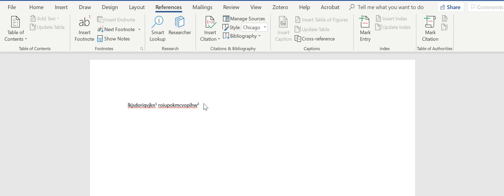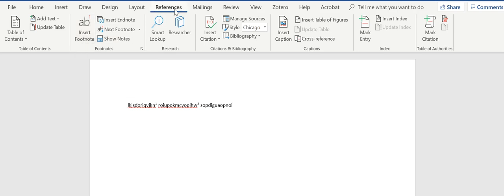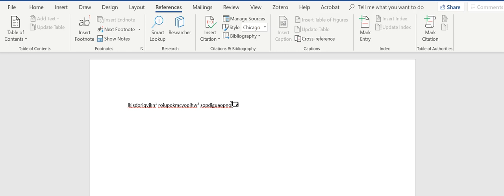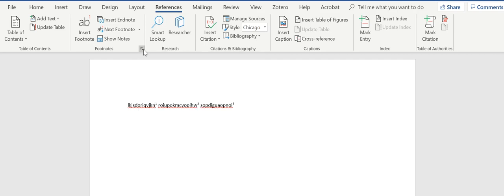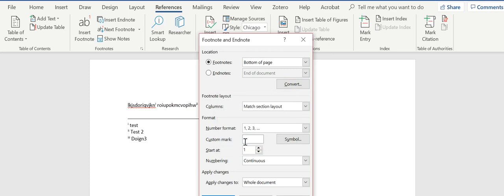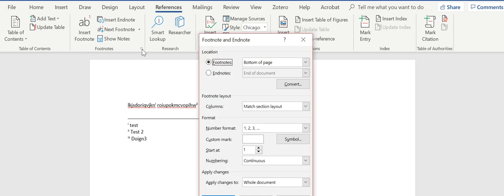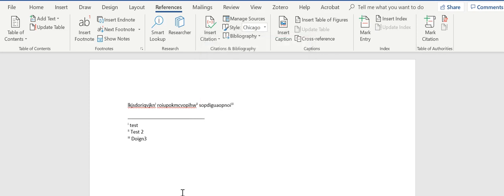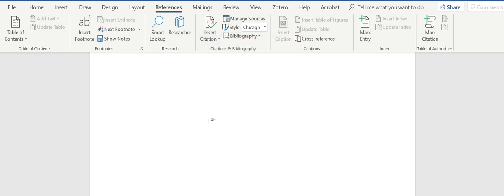convert footnotes to endnotes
This is for California State University, East Bay Campus